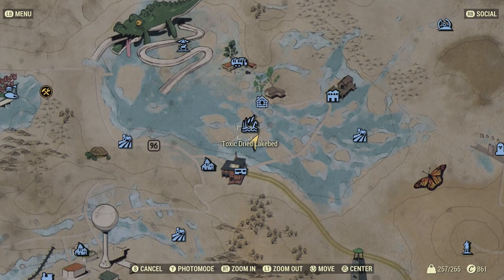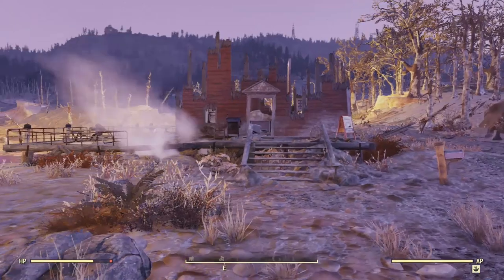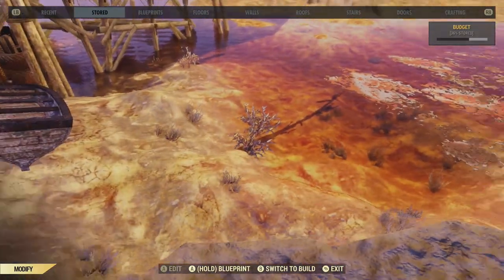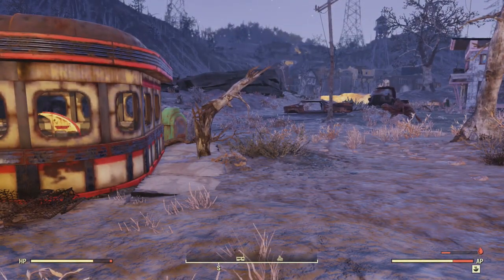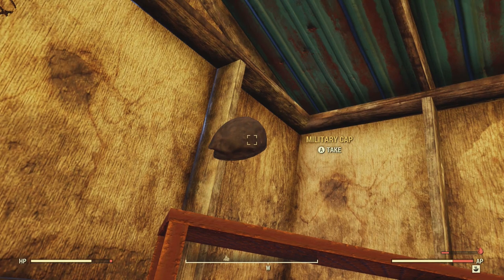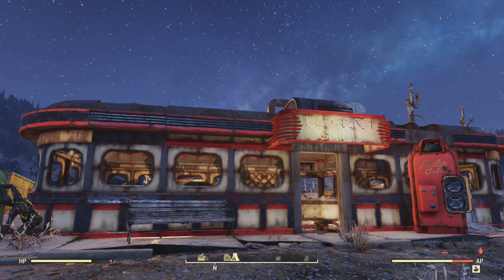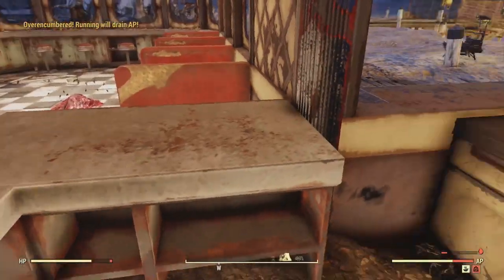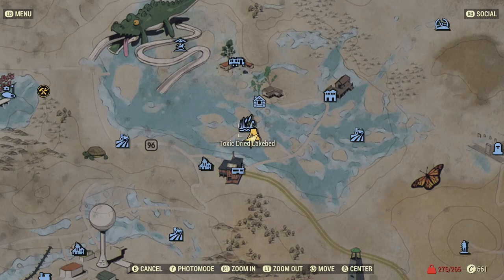Fallout 76 Secret Places you can CAMP #35 Lakeside Grill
Fallout 76 Secret Places you can CAM P #35 Lakeside Grill. I found an intact Diner. It's right on a lake and has lots of junk to loot. I moved my CAMP here. The only problem is scorched spawn inside the diner so I have to put my build on the rooftop.